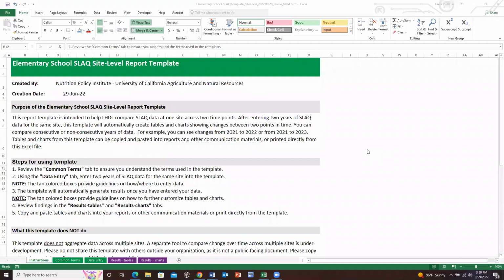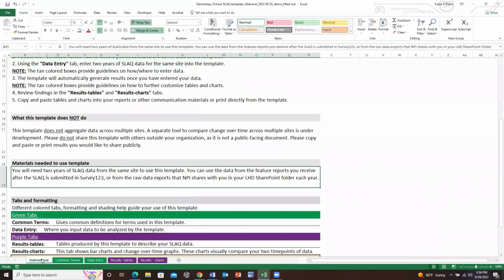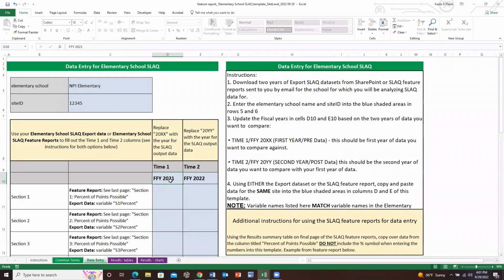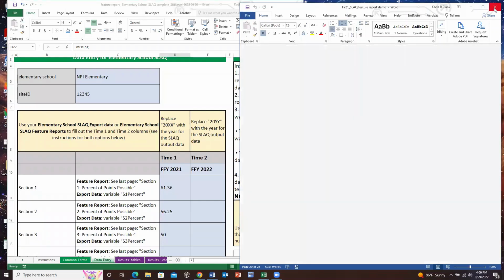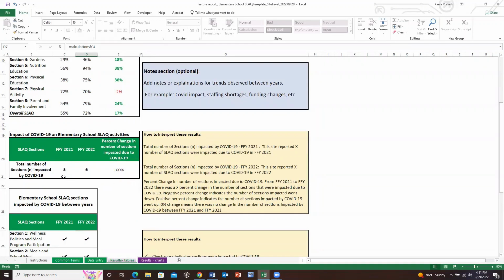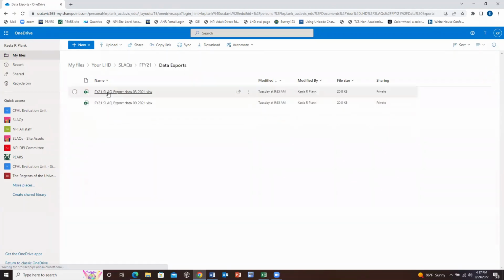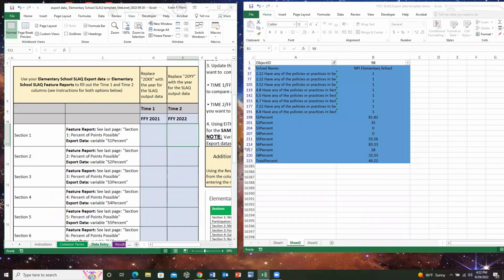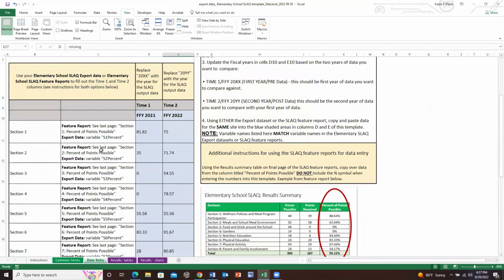SLAQ Site-Level Summary Report Templates Demonstration Video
A step-by-step on how to complete a SLAQ Site-Level Summary Report Template.